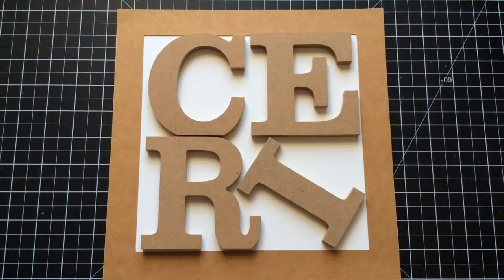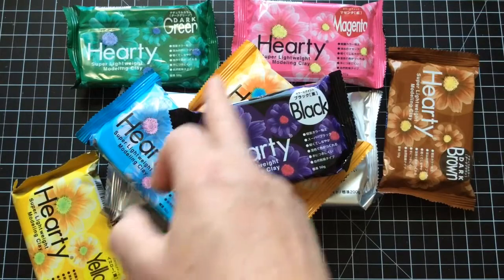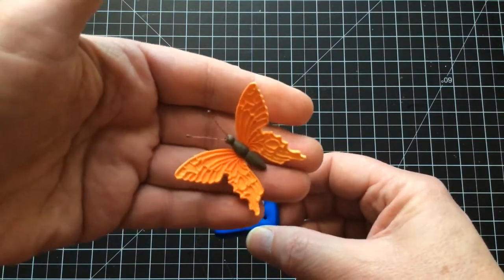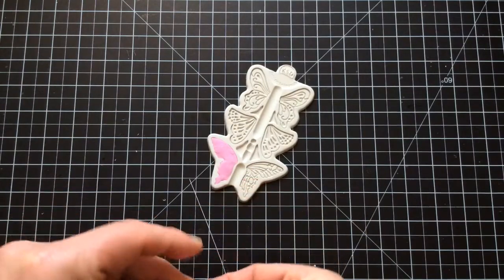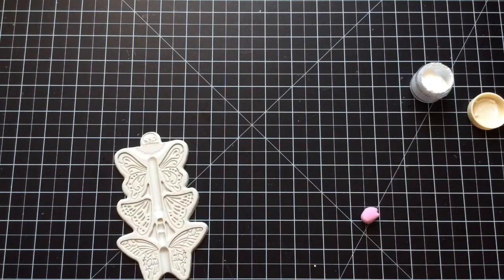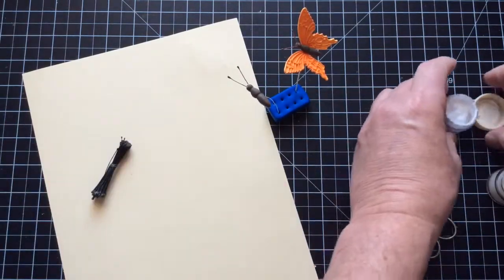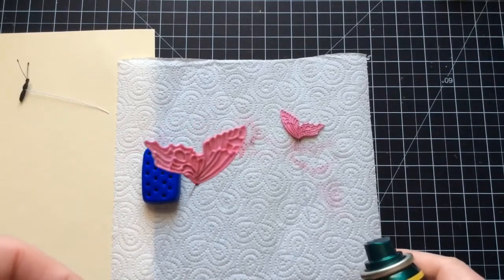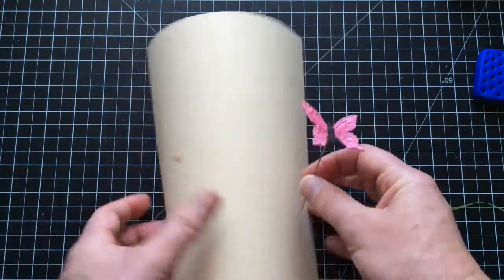How to make my butterflies from air drying clay.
Clever delicate little butterflies that can be used for many projects from, button holes to bouquets, from home decor to craft projects. These are made using air dried clay and my own Butterfly Trio mould designed by myself for Katy Sue Designs.

Happy crafting
Ceri The Crafter